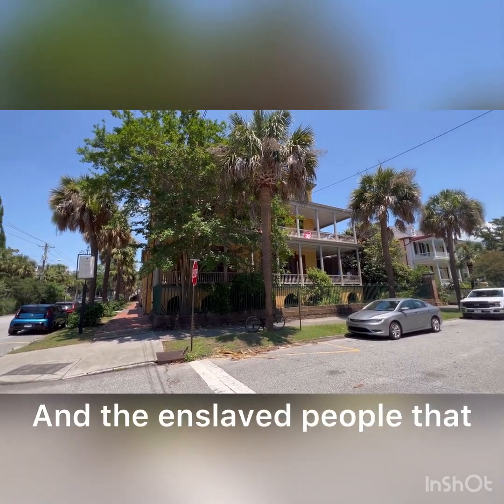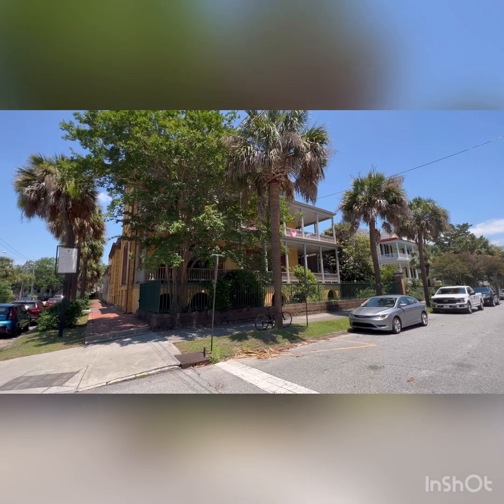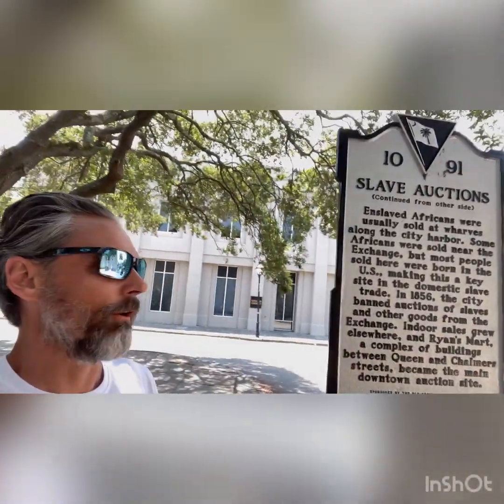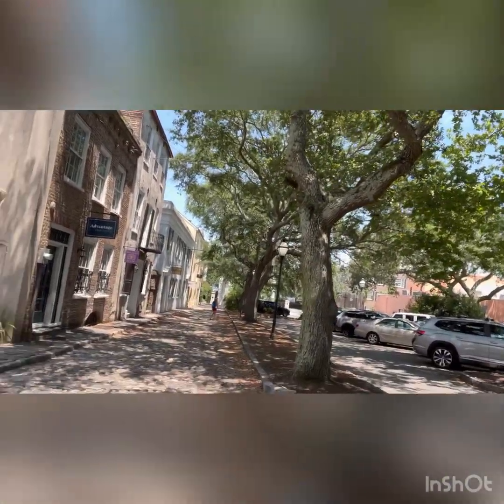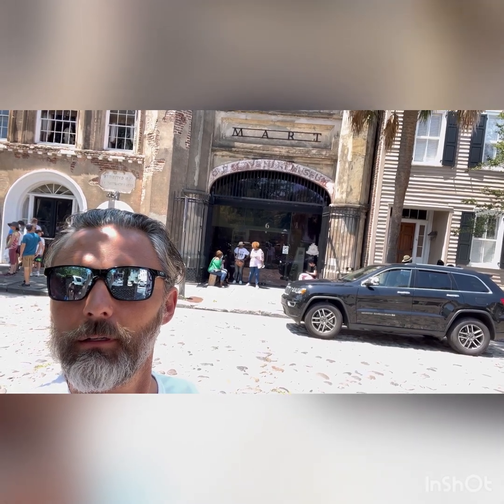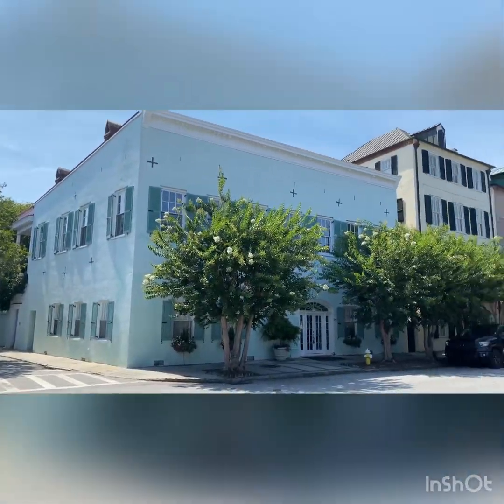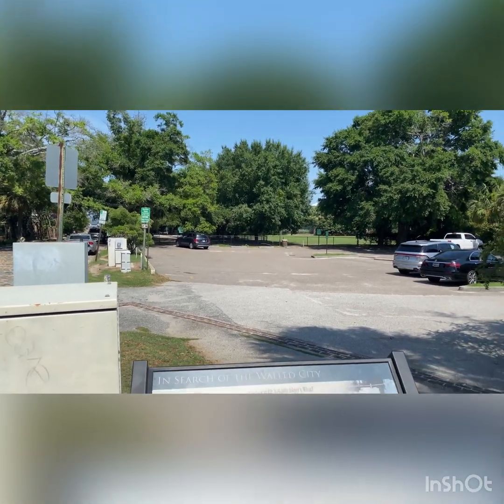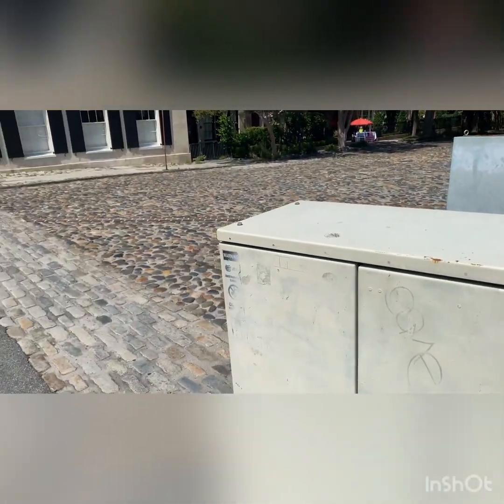Some slavery history in downtown Charleston South Carolina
Video shows the old slave Mart building, old exchange building area where slaves were sold, front of rainbow row houses, and a quick story of a slave that stole a ship to run away to the union. Also shows front of Aiken Rhett house and a link to a walk through video of that mansion. The Aiken Rhett home shows how the house and slave quarters.